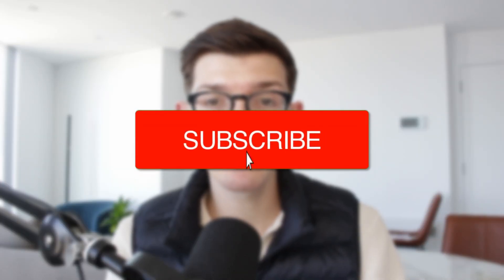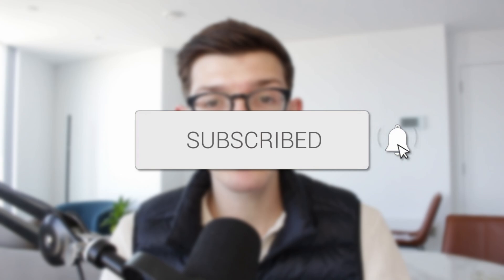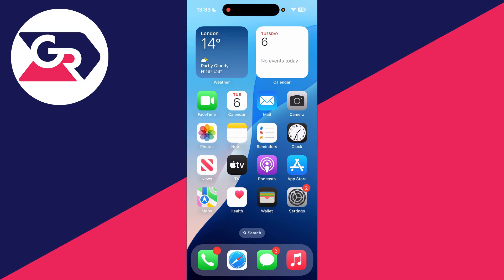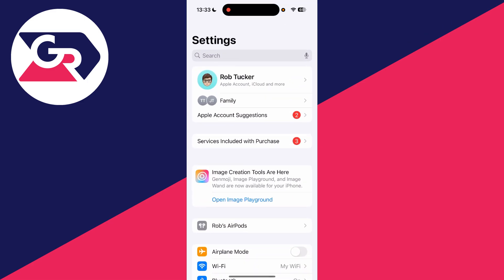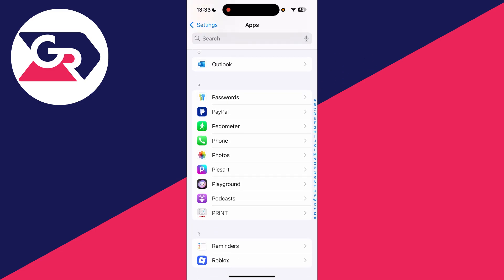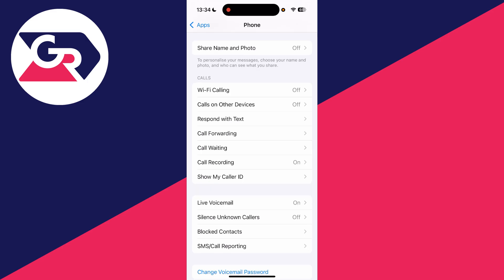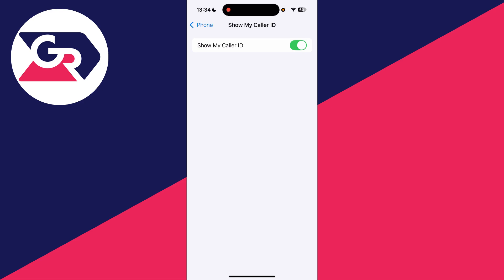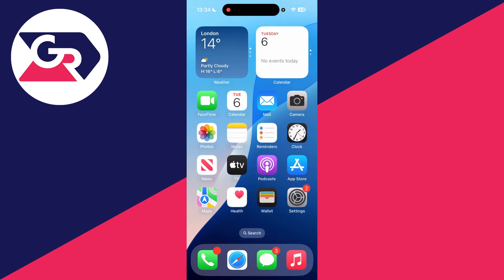How To Enable Caller ID On iPhone - Full Guide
Learn how to enable caller id on iphone in this video.

GuideRealm